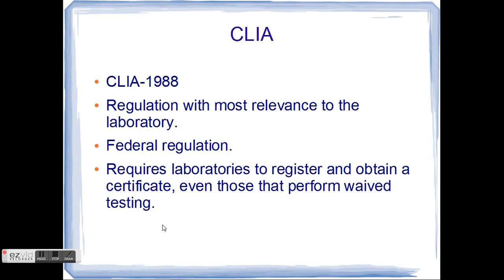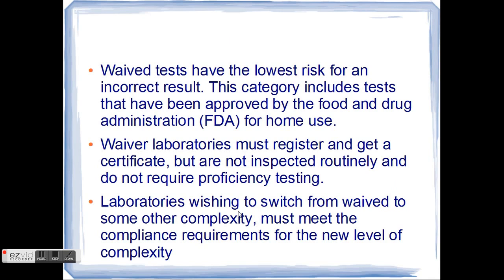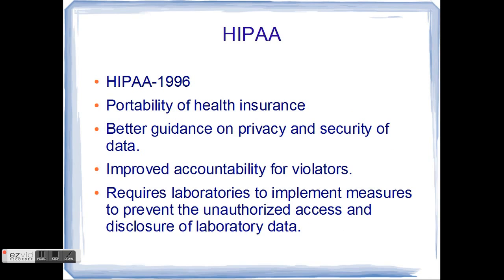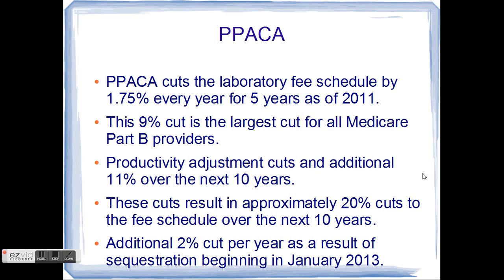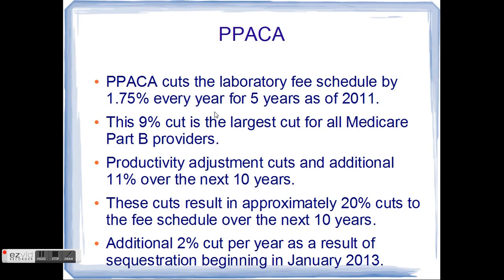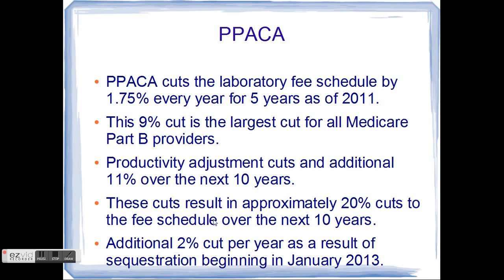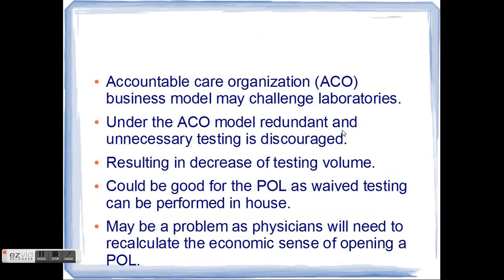Practical guide to the U.S. physician office laboratory part 4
Part 4 of our series from the white paper.